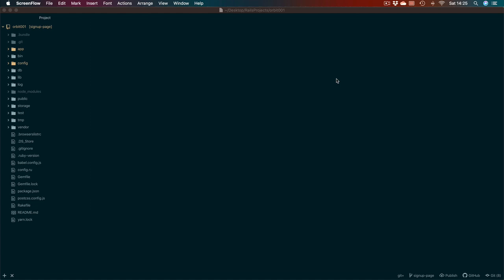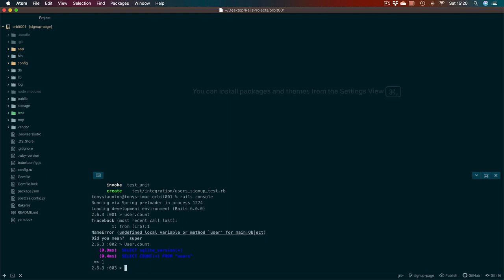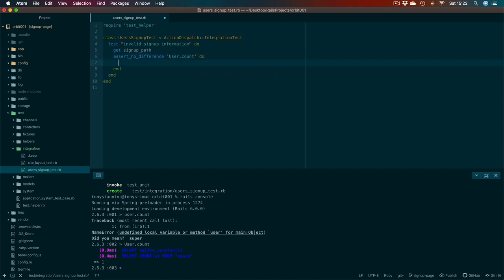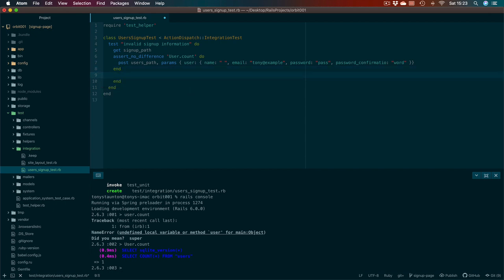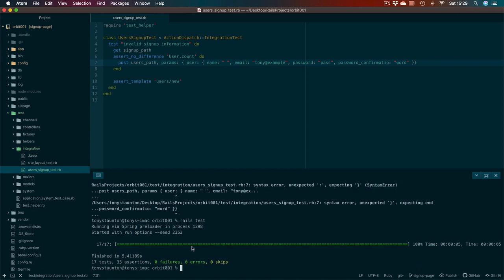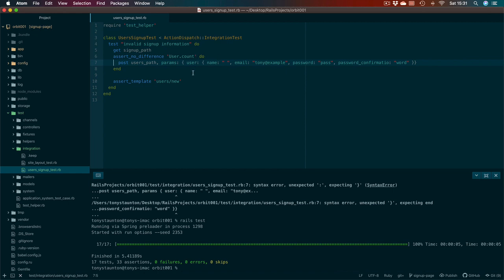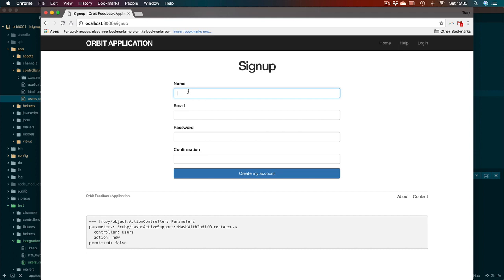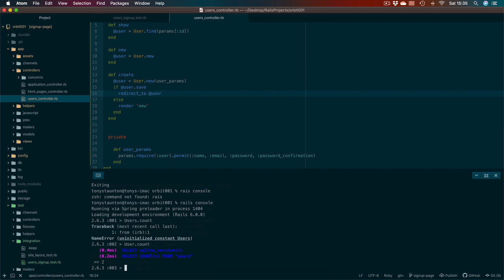68 how to test for invalid submissions